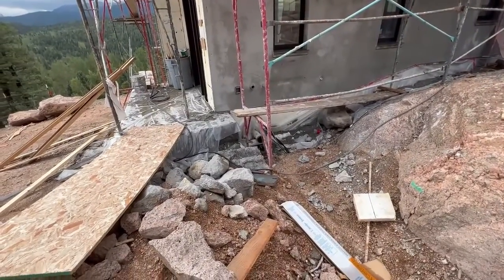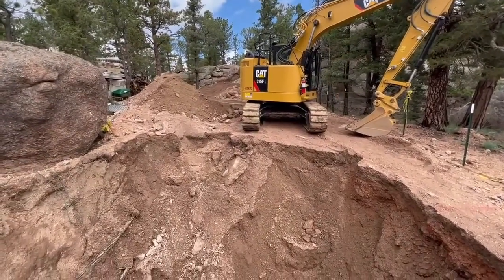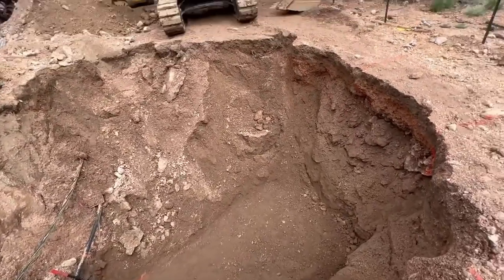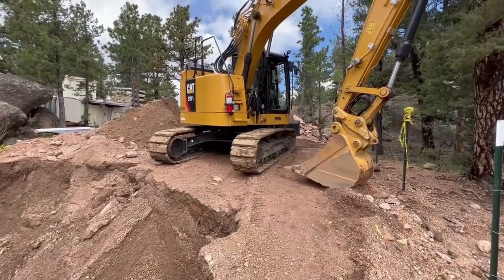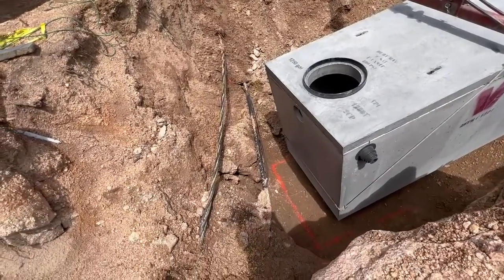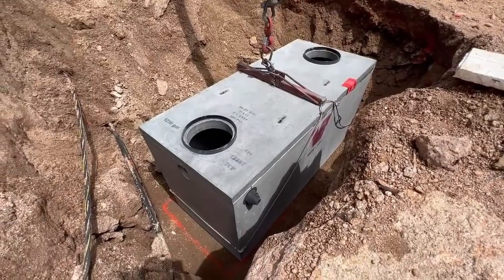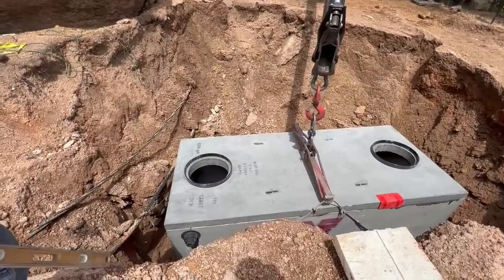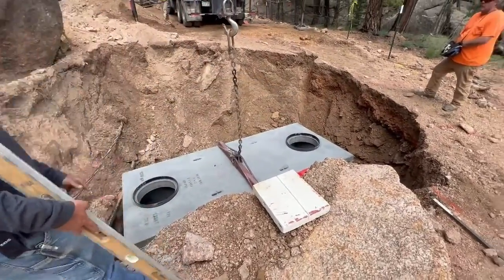Challenging Engineered Septic System- Tank Placement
Raw footage of setting of septic tanks for an engineered septic system in Colorado Rocky Mountains. You'll also notice that it takes some adjusting to get the tank in place. That is because we are maxed out on our reach and the crane kept auto shutting off. We were able to add a length of chain and maneuver it so it just barely fit where we needed it to go.

*Note: Peak DirtWorks was the 2nd contractor brought in on this job. We inherited a nearly impossible situation after the original contractor (the cheaper option) quit on blasting day #1. This resulted in the inability to fully uncover and check that all areas had been blasted far enough. We were brought in months later to complete the job, only to discover that not only was the tank hole not blasted deep enough, but that the house foundation had been placed too low, forcing us to blast even deeper into the bedrock in order to get the tanks low enough to gravity feed from the outlet on the house into the tanks.  The challenge with this was that the tanks, in order have the manufacturer's warranty, can have no more than 4' of cover over top. Meanwhile, after 2 MORE rounds of blasting, every scoop of material removed from the hole was causing more material to slough off, thus expanding the area of excavation and making it almost impossible for the tank delivery crane to reach far enough to set both the main tank and pump tank. To mitigate a dangerous situation, we decided to only excavate enough for the first hole so that we could get the truck as close to the hole as possible. Once the first tank was set, we then excavated for the second tank.